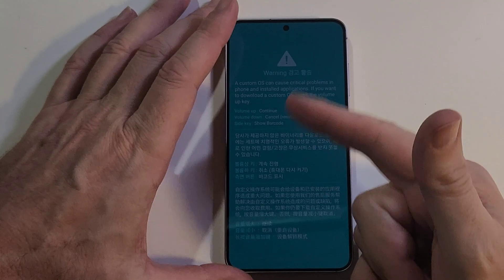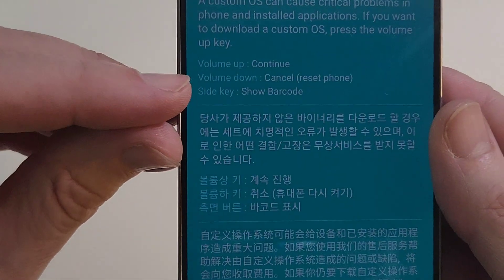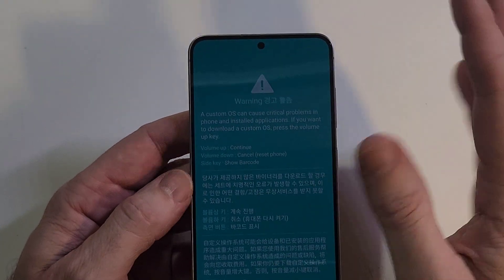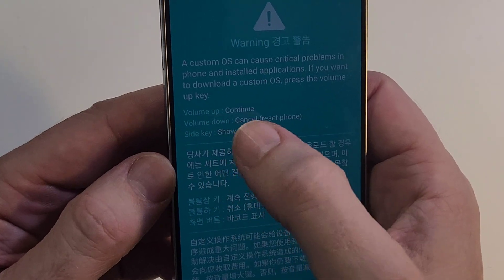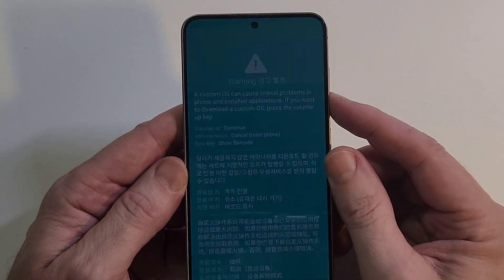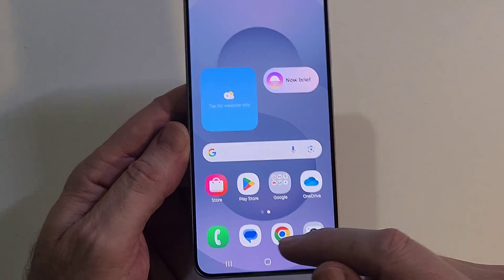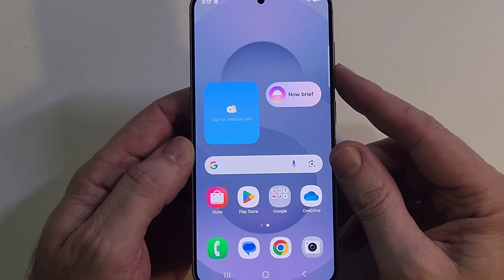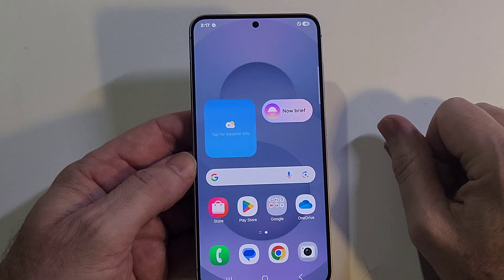Samsung Galaxy S25: How to Get Out of "WARNING A Custom OS Can Cause Critical Problems " FIXED!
Warning Custom OS Screen

If you are stuck in the blue screen that says, "Warning A Custom OS can cause critical problems in phone and installed applications", on your Samsung Galaxy then i show you how to exit this. Hope this helps.